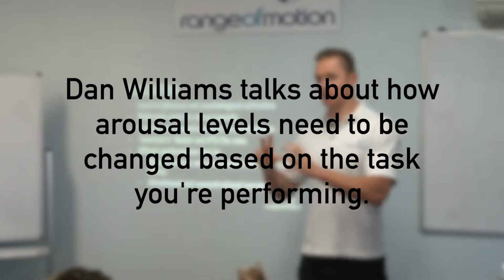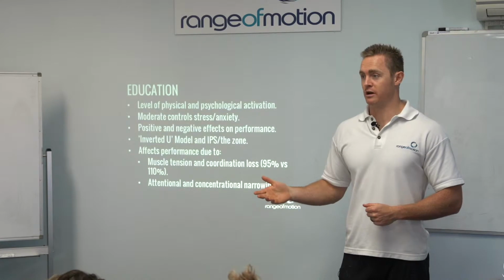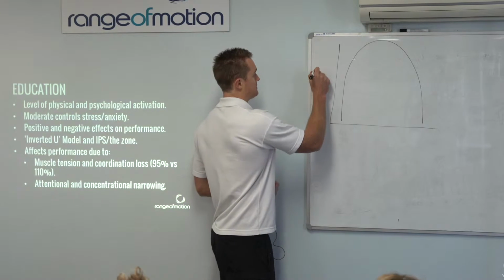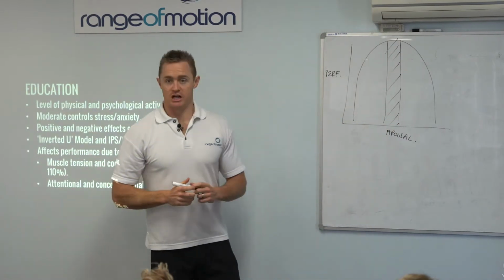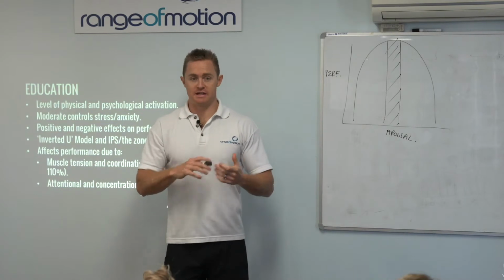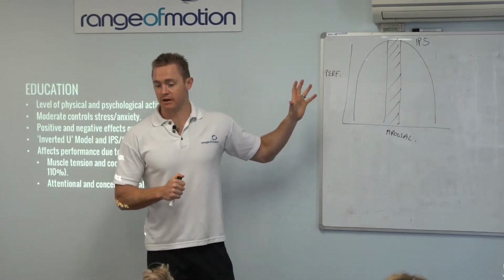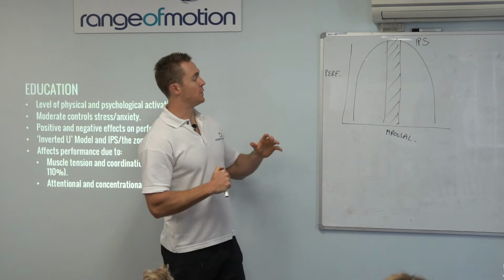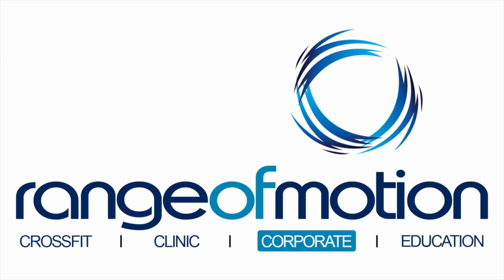Arousal levels need to be changed based on the task you're performing